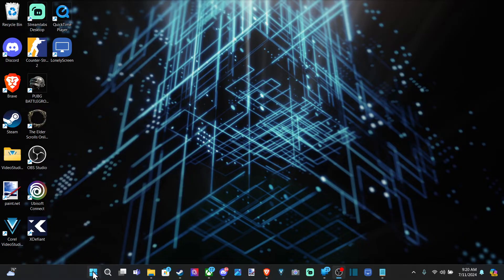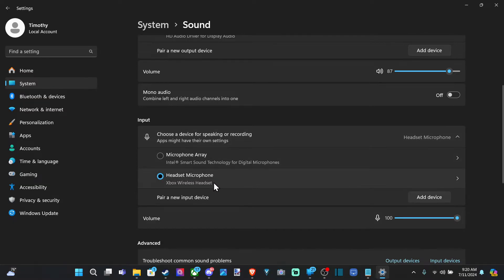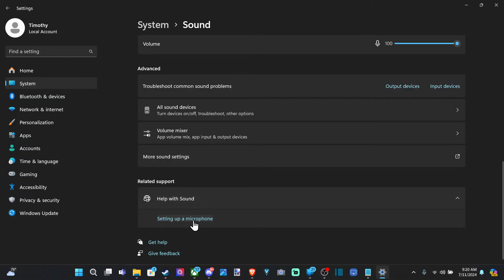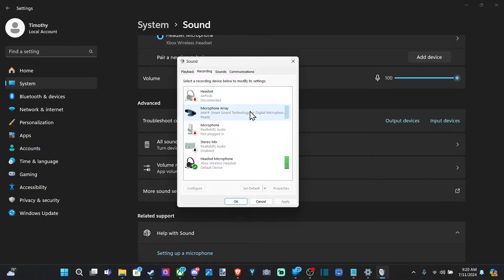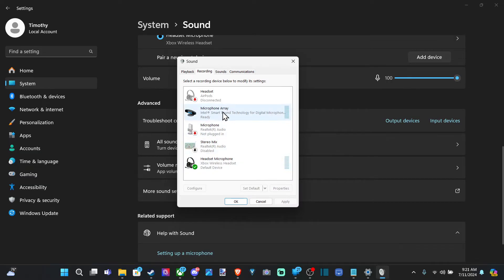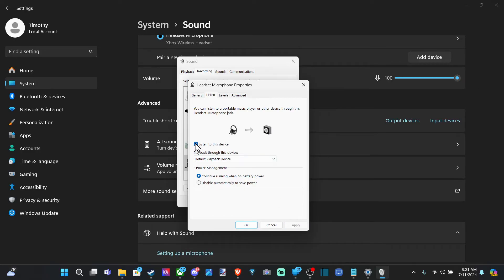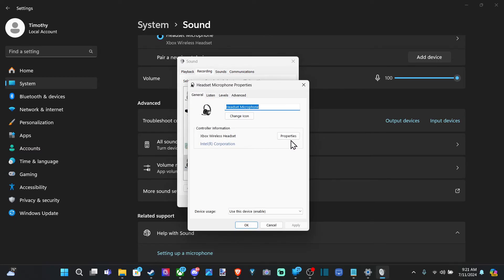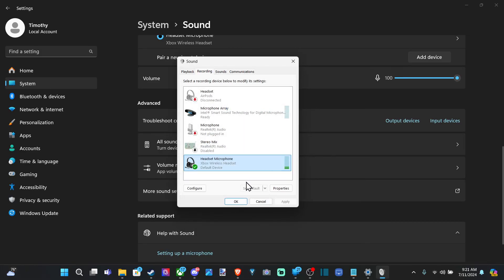How to Test Microphone & Hear voice on Windows 10/11 PC (Fast Tutorial)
Testing your microphone and hearing your voice on a Windows 10 or Windows 11 PC is essential to ensure everything is working correctly. Here are the steps you can follow:

How to Test Your Microphone on Windows 11:
Press Windows + I to open Settings.
Go to System, then click Sound.

Under Input, you’ll see the microphones listed, including the internal one available with your device.
Click the microphone you want to test.

In the Input settings, locate Test your microphone and click Start test.
Start speaking, and you’ll see the indicator showing your voice response1.
How to Hear Yourself on Mic (Mic Playback) on Windows 11 or Windows 10:

Right-click the volume icon on the bottom right of your taskbar and choose Sound settings.

Under the Input heading, select your playback microphone from the drop-down.
Scroll down and select More sound settings.
Switch to the Recording tab, select your microphone, and click on Properties.

In the Listen tab, tick “Listen to this device”, then choose your speakers or headphones from the “Playback through this device” dropdown.
Press OK to save the changes, and you’ll now hear your microphone through your headset or speaker.

Remember, these steps can help troubleshoot mic issues and ensure your microphone is functioning correctly.